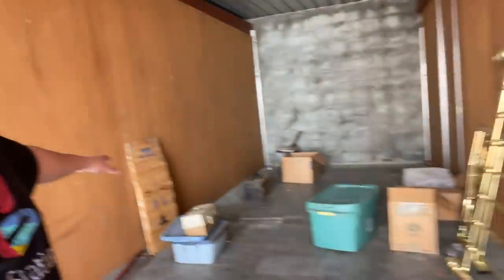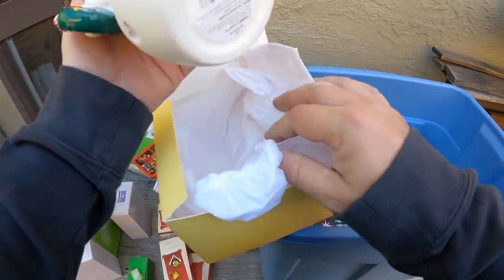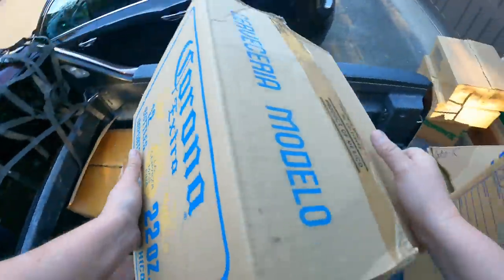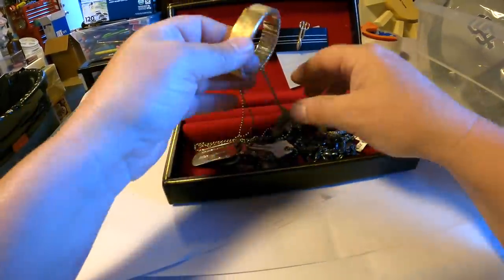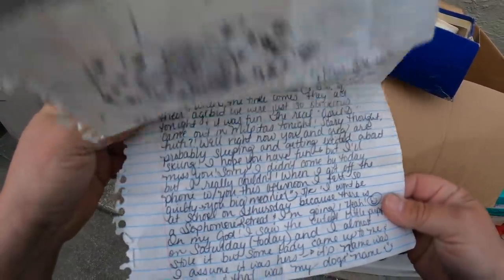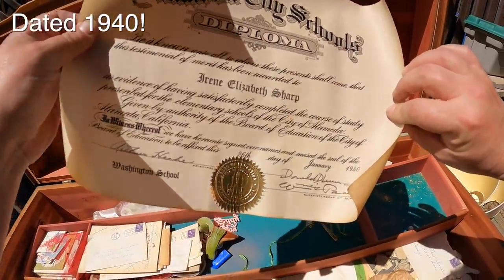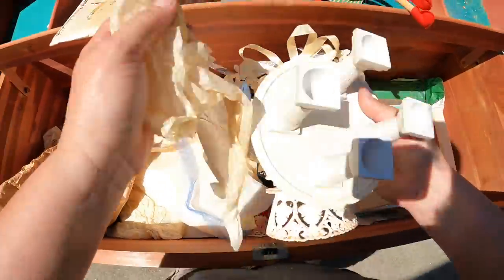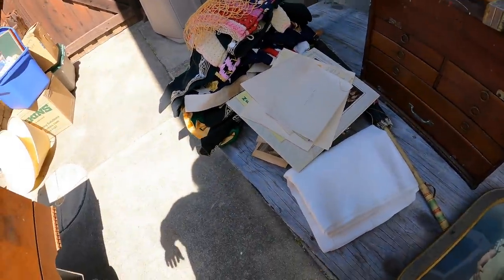IT'S ALL OVER! More unboxing before clearing out the $1,661 locker I bought at the abandoned auction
It's my last trip to the storage locker I bought at auction for $1,661, and I must say I'm a bit sad to see this adventure come to a close. It's been such a great unit to go through, with surprise finds in almost every episode. But another monthly rent payment is almost due and time is up. However, we have a few more boxes to go through and it's not without a few more treasures uncovered!
This is part 14 of the "Where's the Gun Safe?" locker